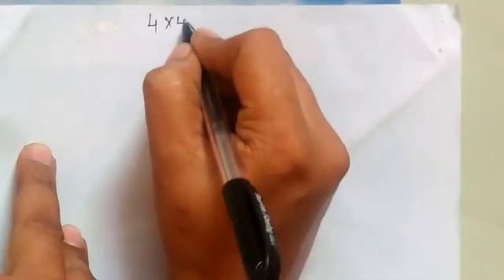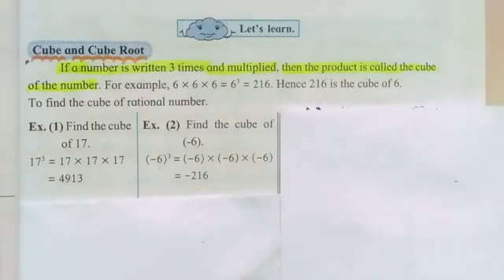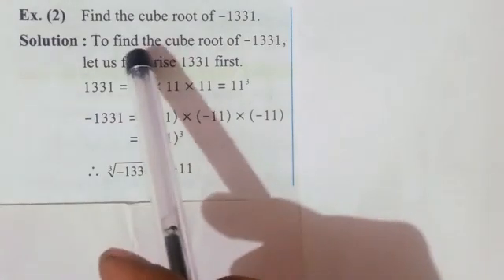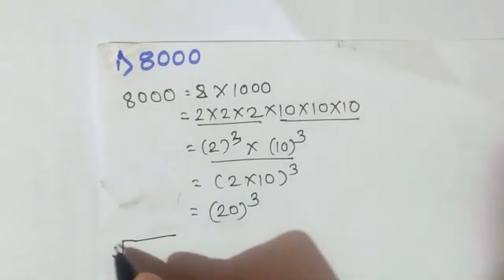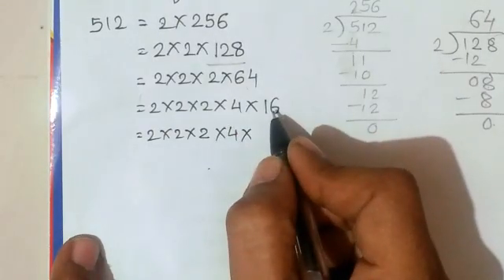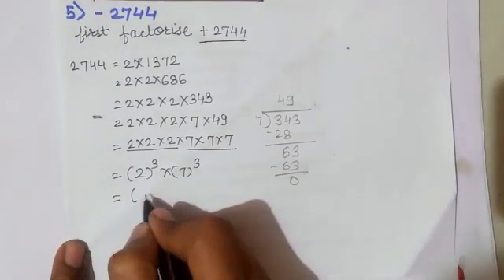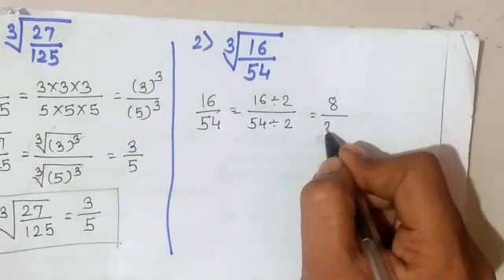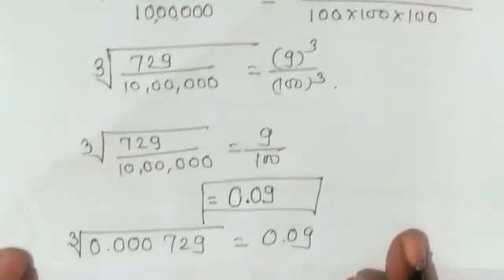8th-Maths.Unit-3(P.Set-3.3)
Indices & Cube root(P.Set-3.3)